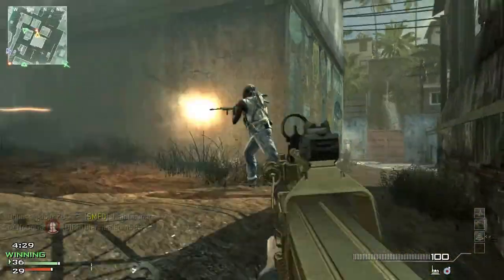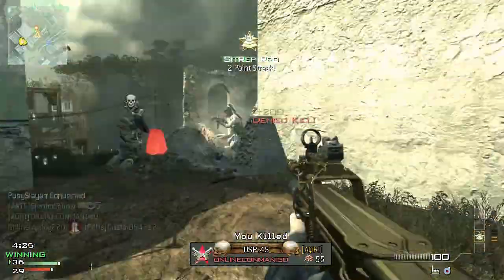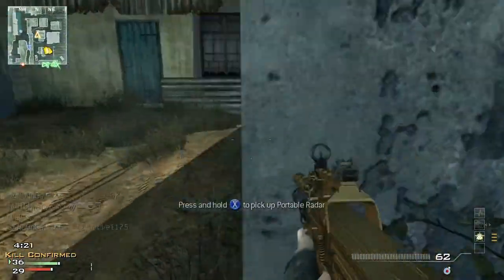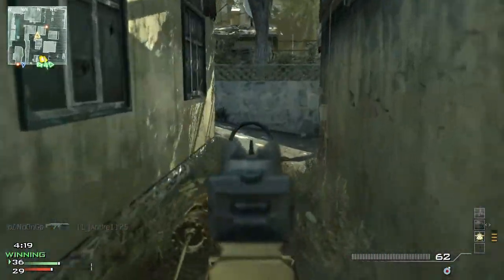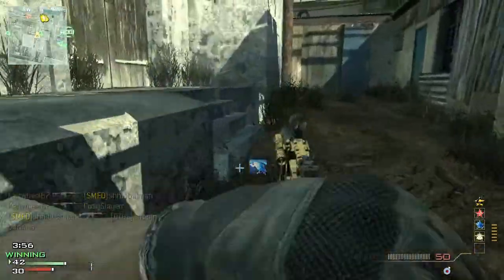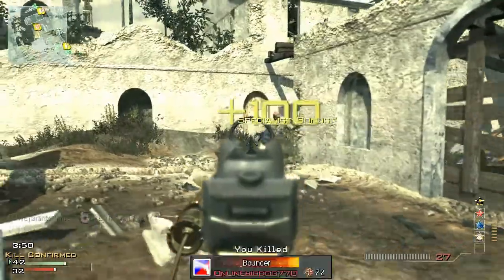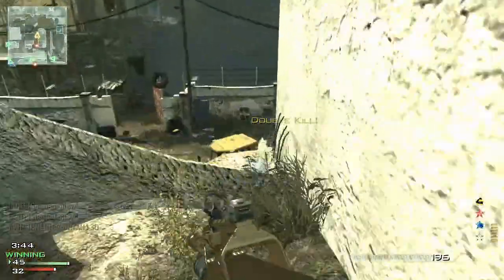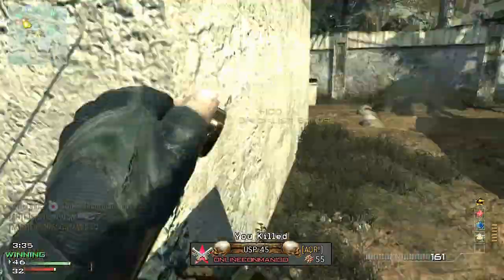MW3: 98 Second P90 MOAB on Mission!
Hope you guys enjoyed! Leave a like for this fast MOAB?

If you wish to be apart of my new series that will give tips to the common Call of Duty player. Follow the instructions below. :)
2 ways to submit gameplays.
First way
 1. Friend me on Xbox or PS3, with a message stating:
  - Why you friended me (To submit common gameplay.)
  - Short description of gameplay (Gun, how you were playing, score, etc. etc.)
  - What vault slot it's in
2. Reason for this is I rarely go on PS3, and I may not see your submission otherwise. :)

Second way
 1. If you have a HD PVR or something similar, record it, upload it to YouTube unlisted, then send me a message through Youtube, Twitter, Skype, etc. telling me that you wish to submit your gameplay for the series and a short description of gameplay (Gun, how you were playing, score, etc. etc.)

The series will give tips to the common Call of Duty player. It is similar to WoodysGamertag's "Dissecting" series, but I analyze the common player, not some COD God. So if you have any 1KD type games that you're willing to let me use, follow those instructions above

Add me on Skype :: slanted.pillow